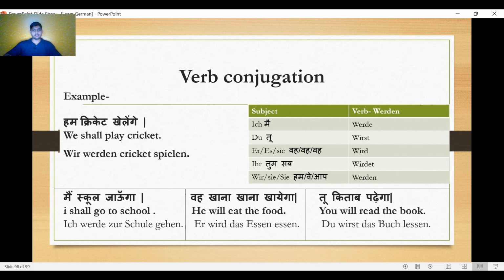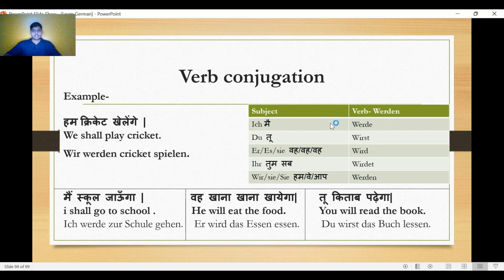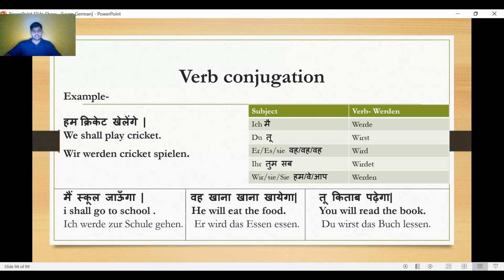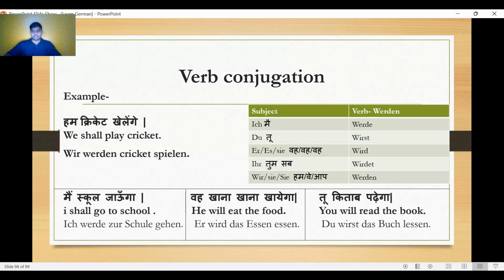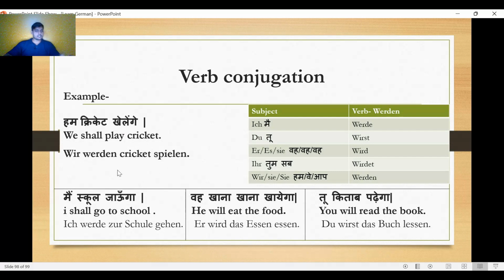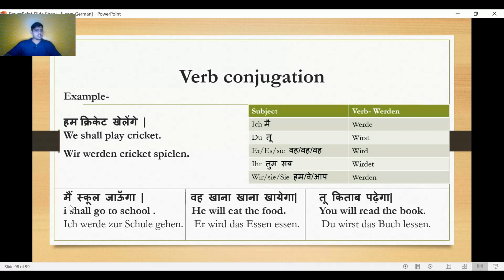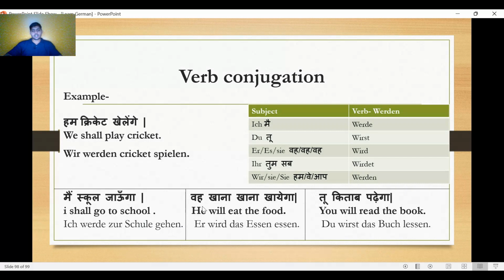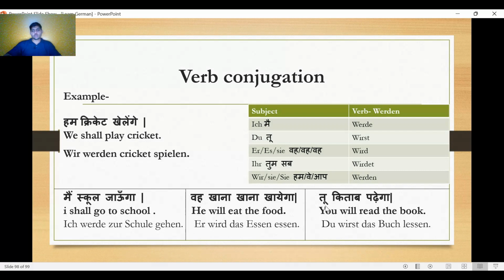Learn German Futur I | lektion-10 | learn German A1 in 30 days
Hello everyone my name is Rabish Kumar and i am starting to share videos to learn German for beginners.
it is Lesion 10,Lektion 10 which covers Futur I in German.

In this video, we will learn verbs conjugation and simple sentences in future indefinite in German.